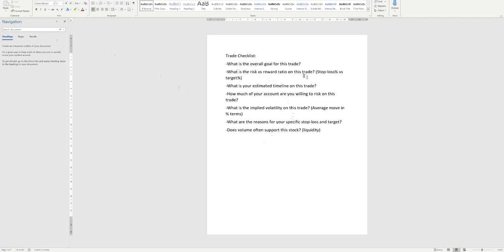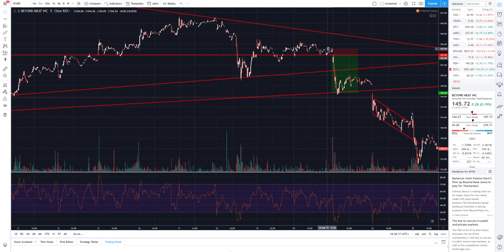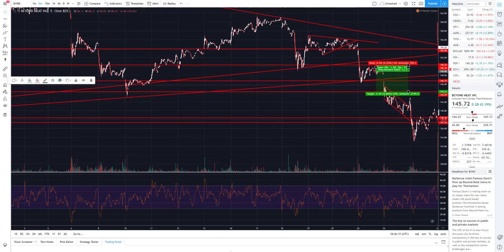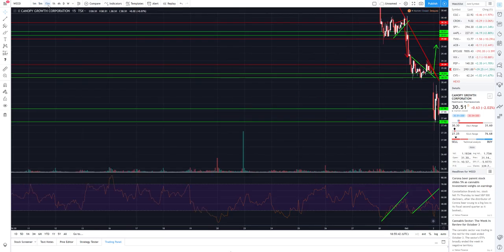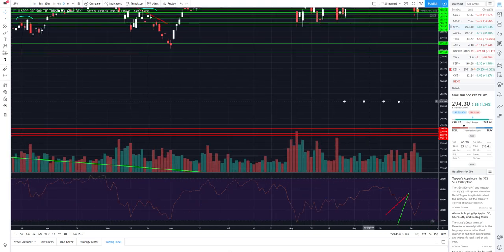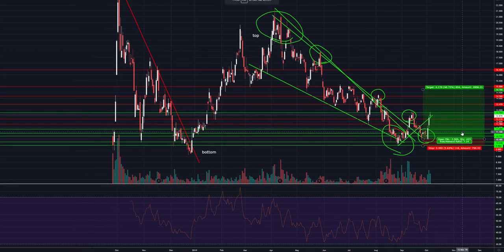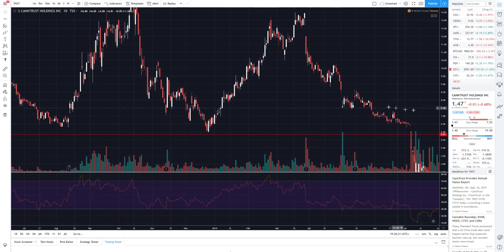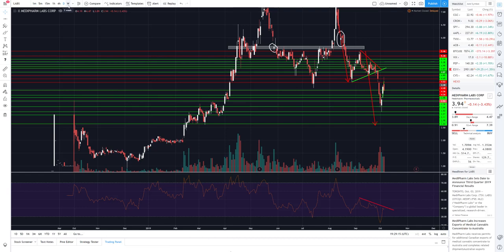Greenman - Risk management video PART 2. OCTOBER 2019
more general info, reviewing chart examples.